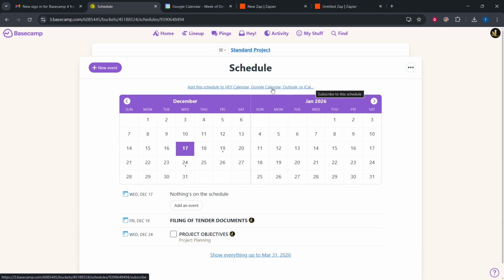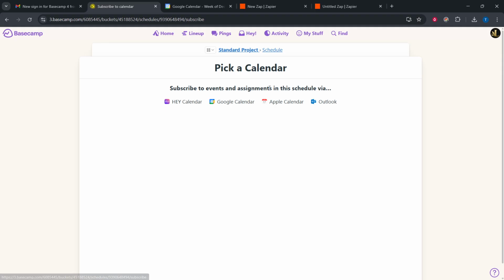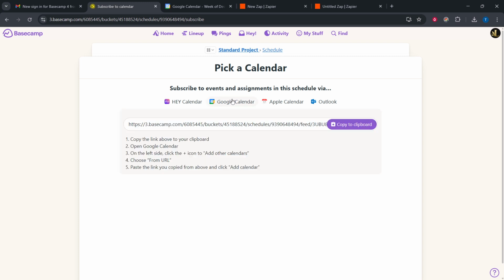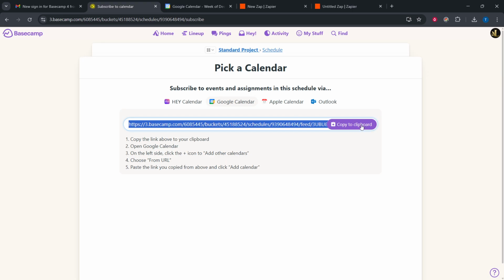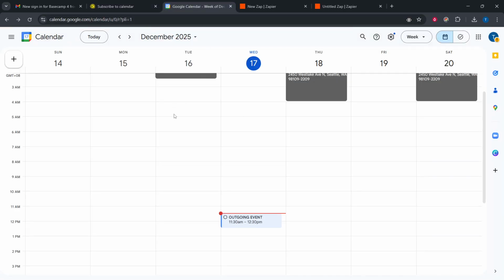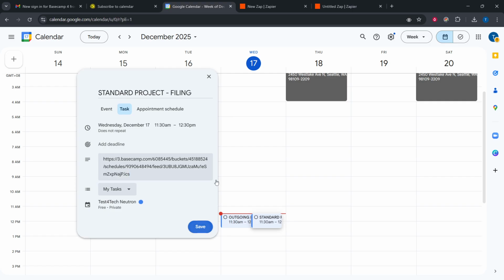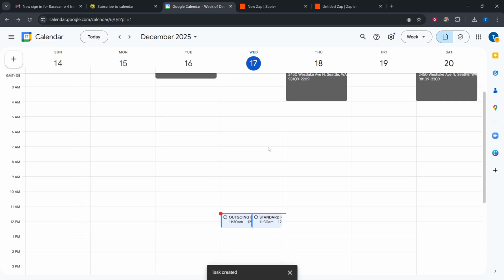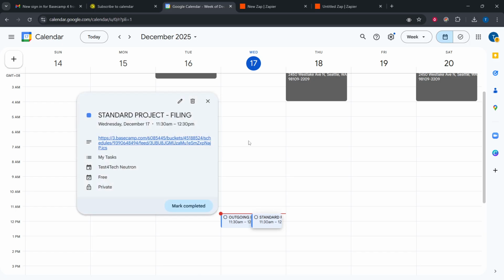How to Subscribe to the Basecamp Schedule via iCal Feed [2026 Full Guide]